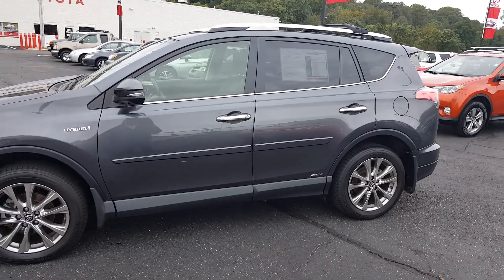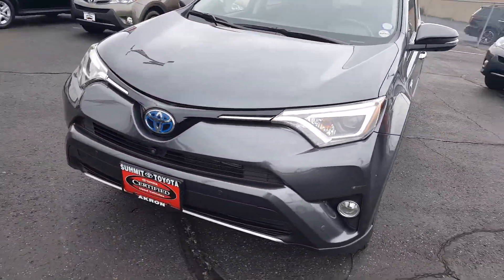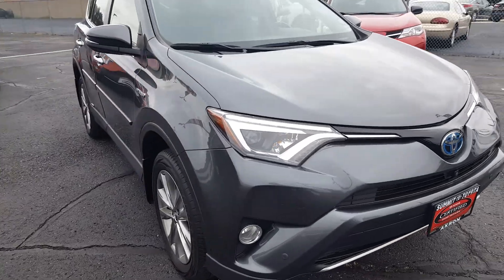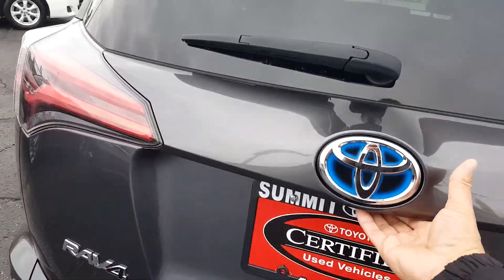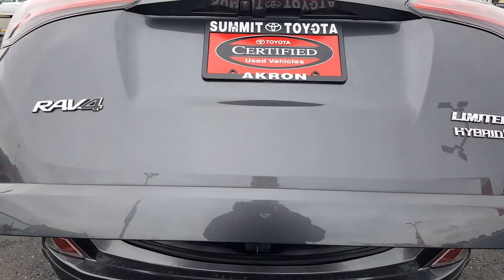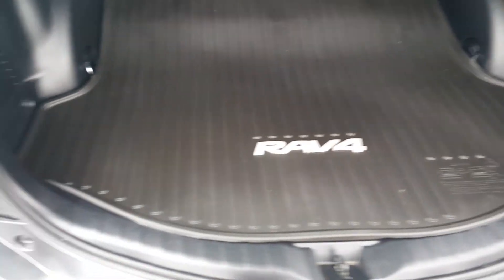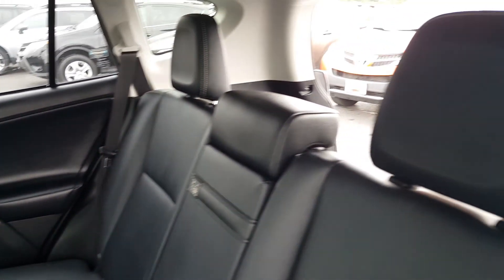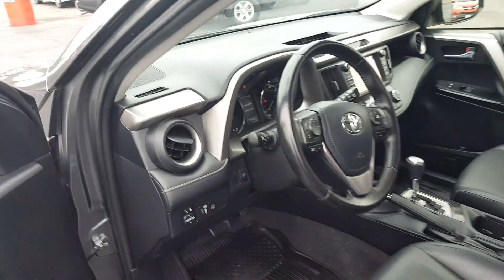2016 Toyota Rav4 Ltd Hybrid from John Heslep at Summit Toyota